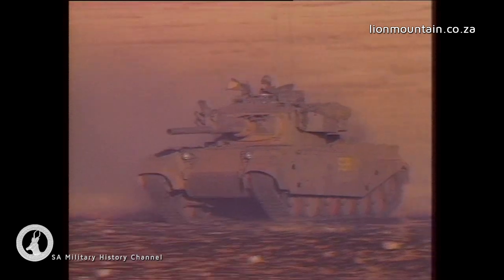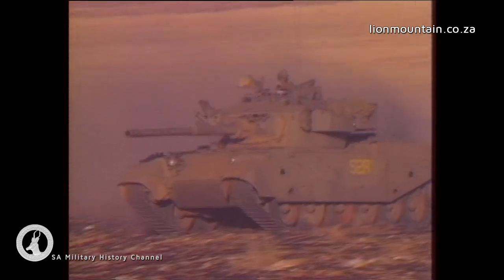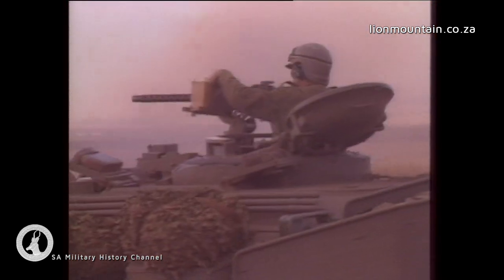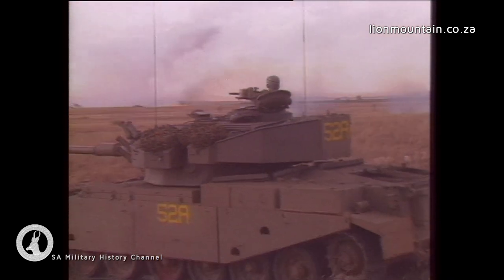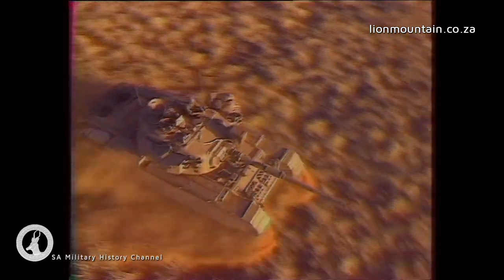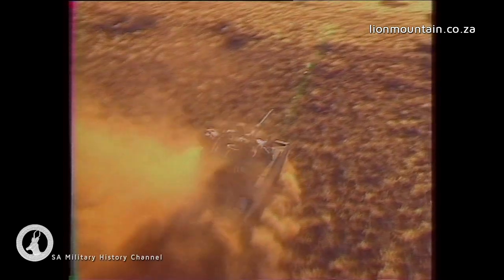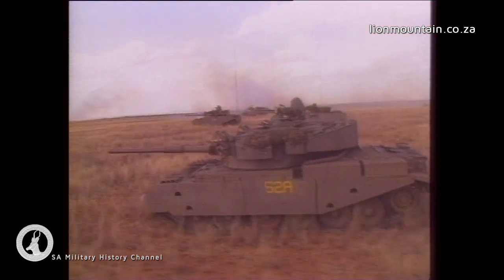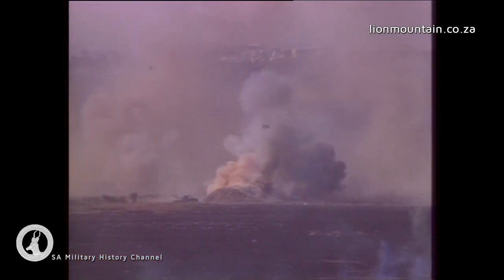Olifant Tank [SADF]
South Africa has been modifying Centurions “in one way or another” since the early 1970s, first through Projects Skokiaan (moonshine) and Semel and later through the Olifant upgrade program of the late 1970s and 1980s. Most of the Semel project tanks were bought from Indian scrap yards and later remanufactured to the Israeli Sho’t standard (Israeli Centurions were named Sho’t at the time). This meant a new diesel power pack transmission and automatic gearbox, a new coolant system, fire extinguishers, an improved storage layout for ammunition, new tracks wheels and fire control.

The media is shared for education purposes and is shared under the "FAIR USE" (in US copyright law) the doctrine that brief excerpts of copyright material may, under certain circumstances, be quoted verbatim for purposes such as criticism, news reporting, teaching, and research, without the need for permission from or payment to the copyright holder.